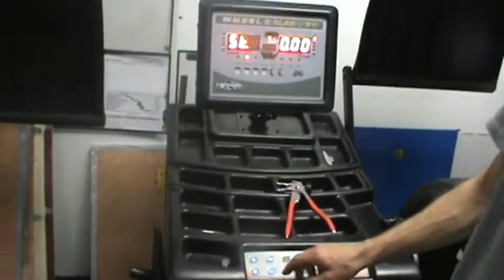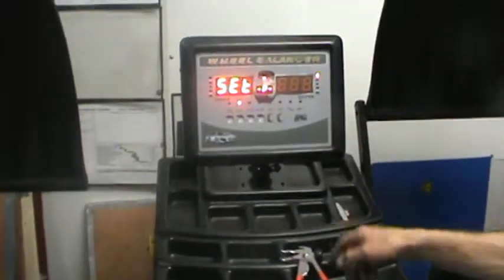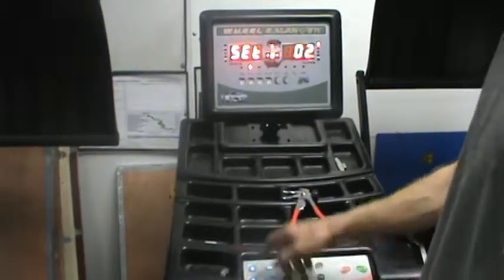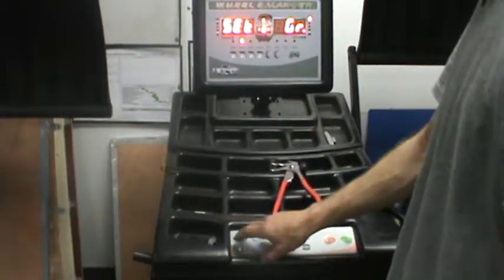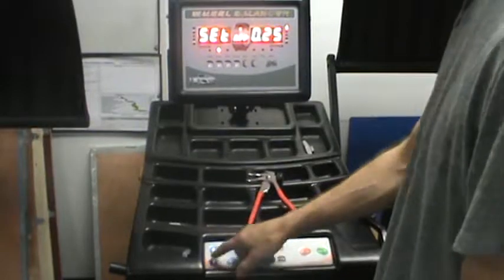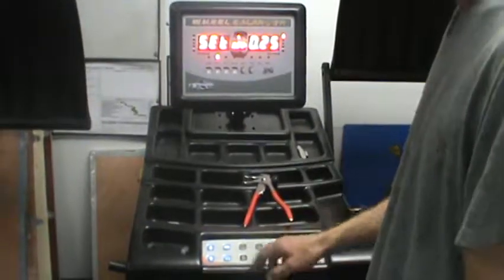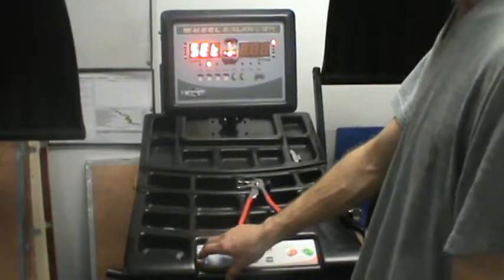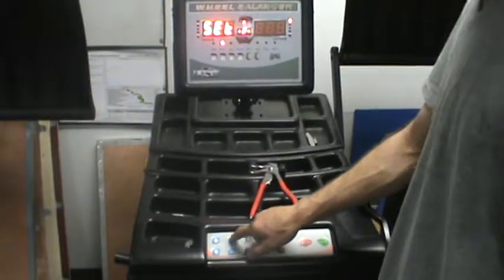MAJOR Wheel Balancer CBL-3560 | Setting Up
Major Wheel Balancer CBL-3560, A-D Data Entry Automatically. Quicker and easier to balance a wheel more accurately.